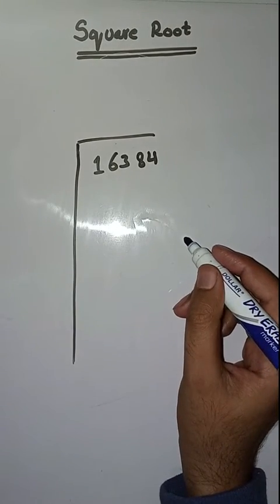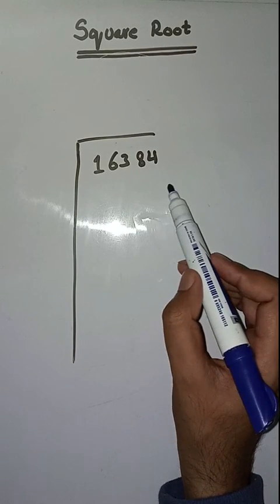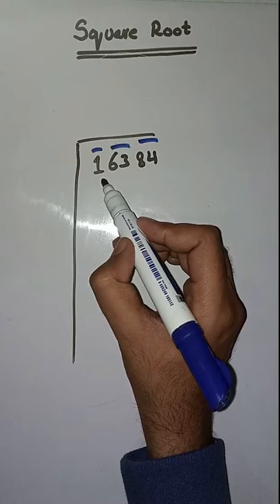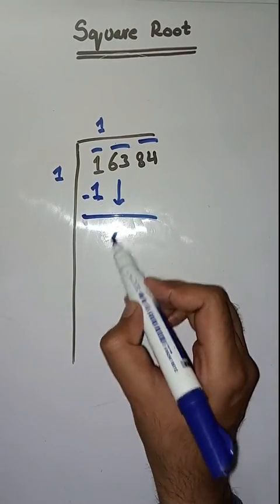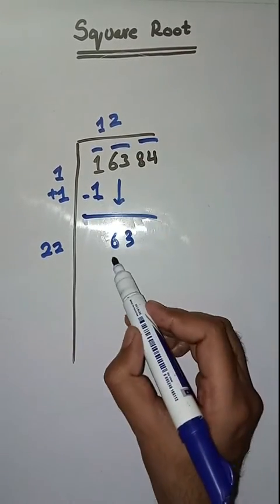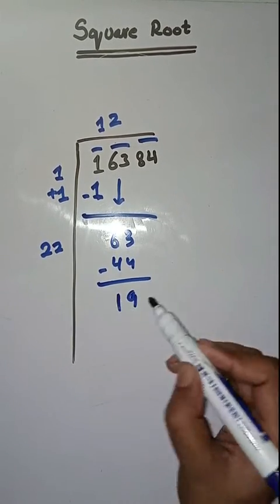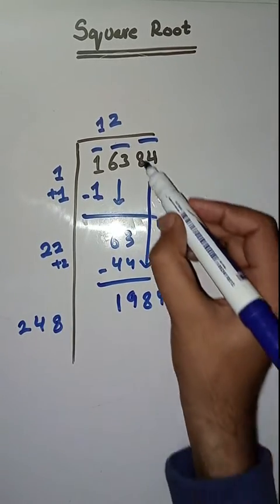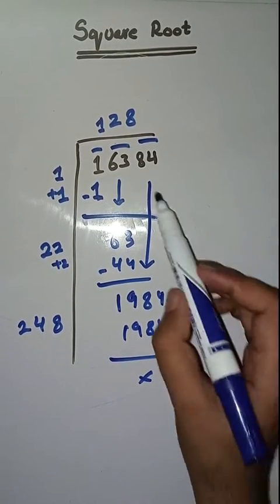Square root | how to find square root | square root of 16384